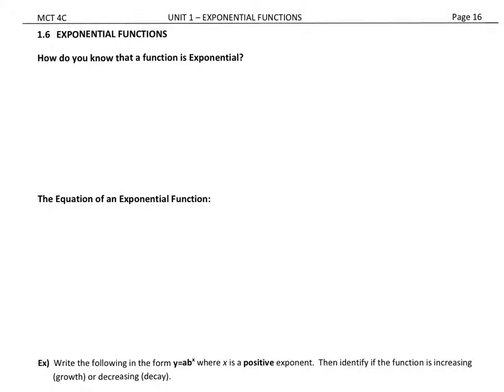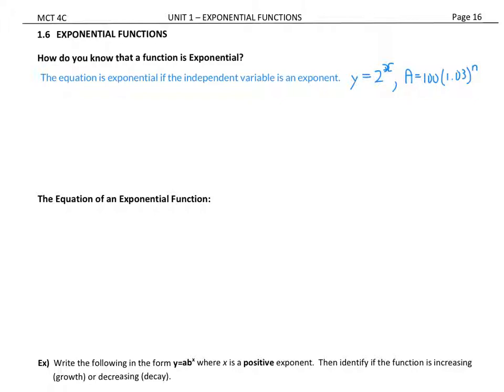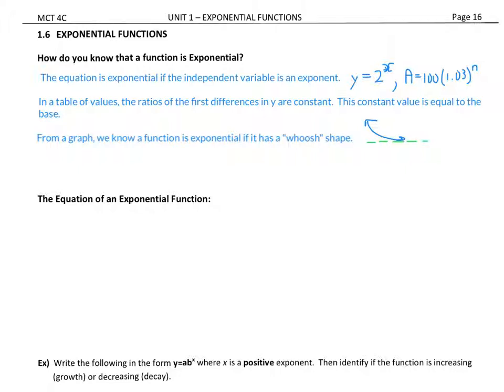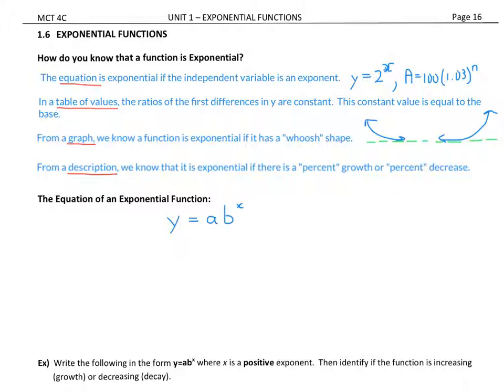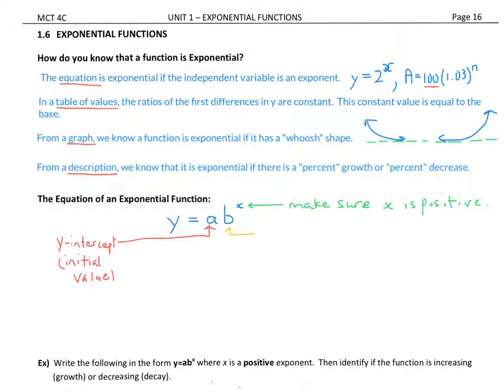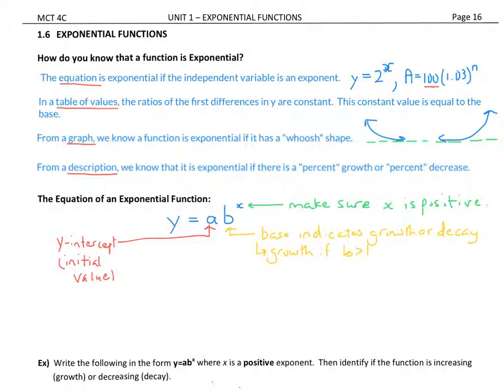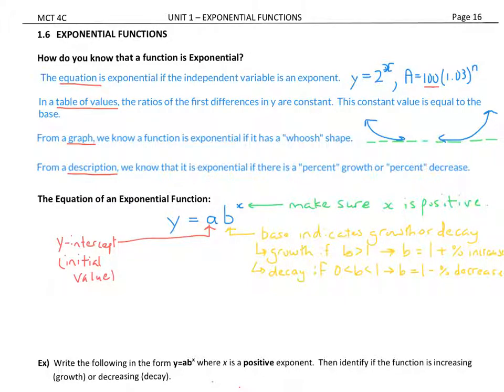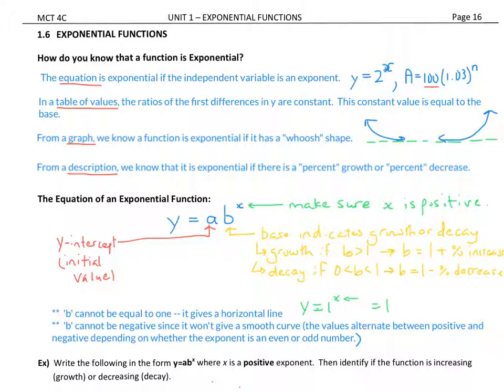1.6 Exponential Functions Part A